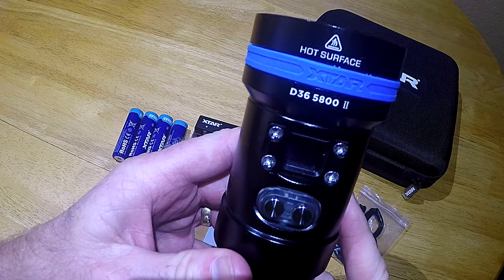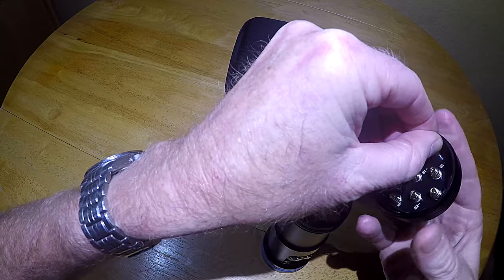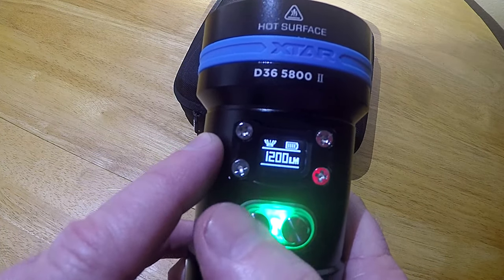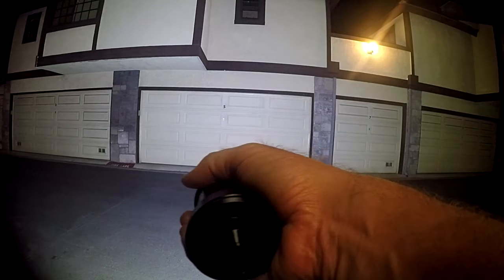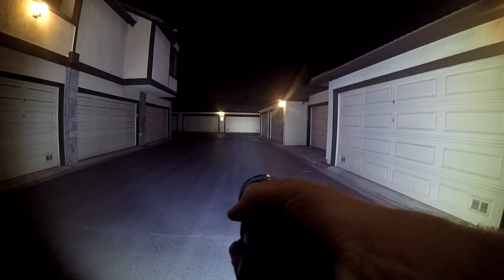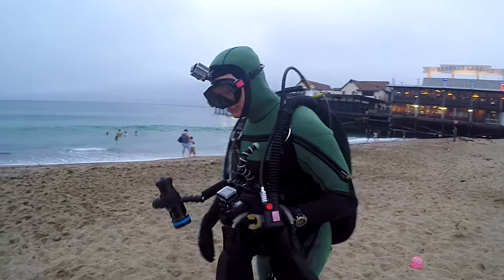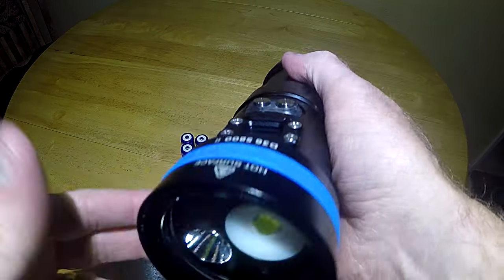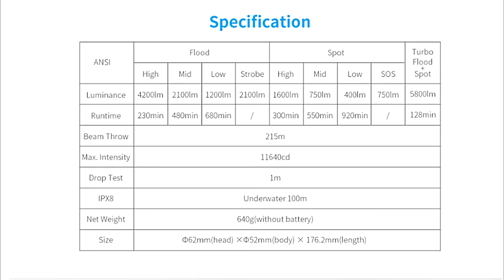XTAR D36 5800 II SCUBA Dive Light Review Flood + Spotlight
A detailed look at the XTAR D36 5800II Dive Light/Torch, offers both a flood and spot light.